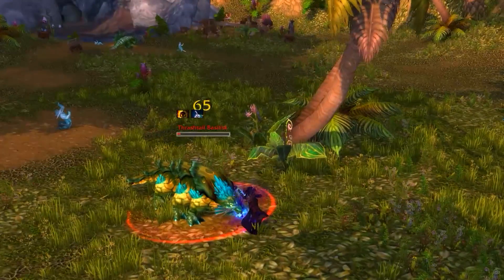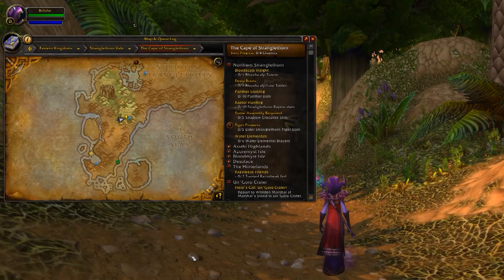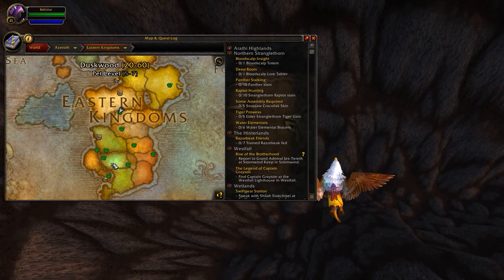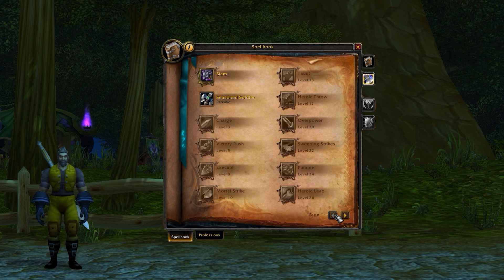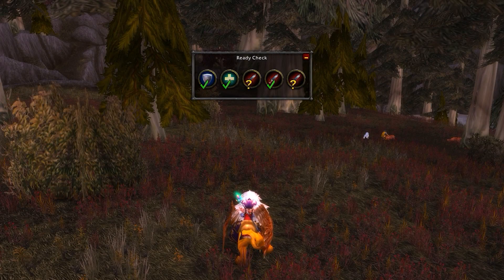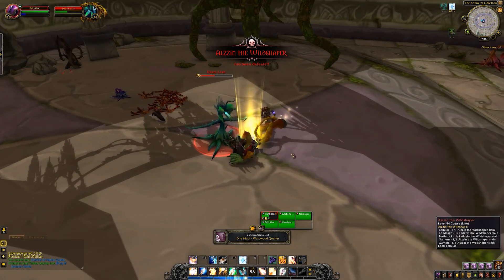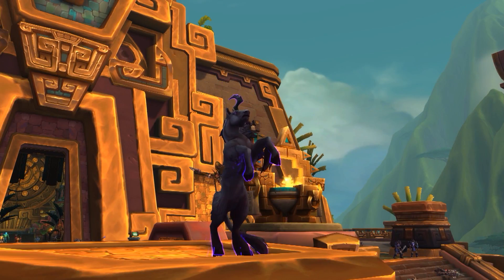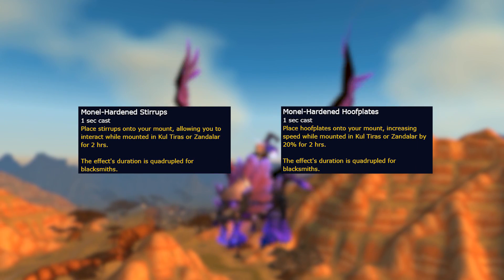Leveling up & Mounts - New & Returning Player Guides by Bellular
In this week's episode, Bellular will walk you through how to level up your character and unlock mounts!

Are you new to World of Warcraft or returning after a long break?
Bellular's New & Returning player guides will get you up to speed!

In World of Warcraft: Battle for Azeroth the seventh expansion to Blizzard Entertainment's acclaimed massively multiplayer online role-playing game, the fall of the Burning Legion sets off a series of disastrous incidents that reignites the conflict at the heart of the Warcraft® saga.